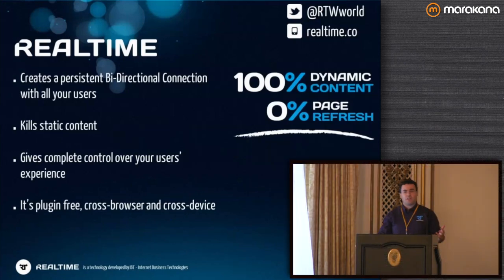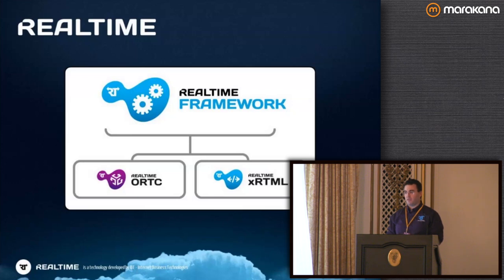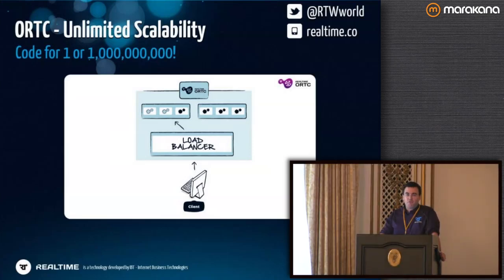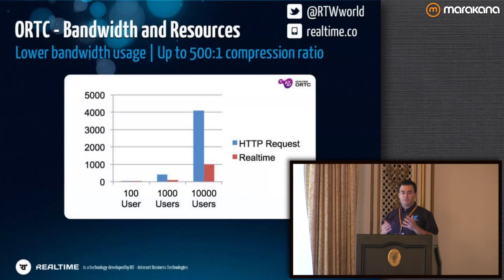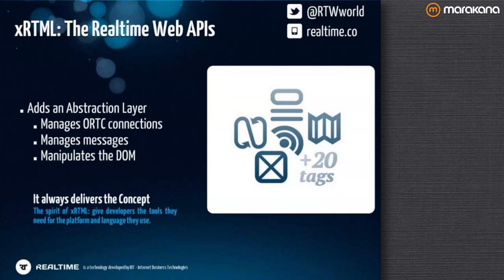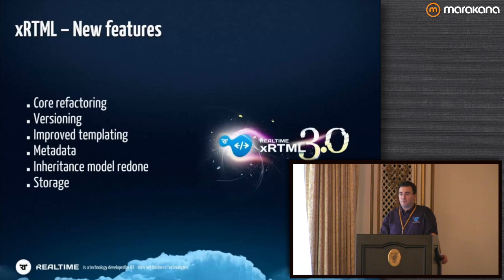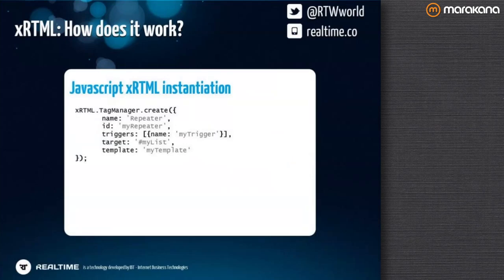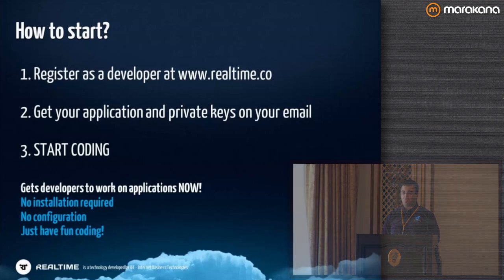Realtime & xRTML 3.0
Sergio Costa, visiting HTMLDevConf from Portugal, delivers a presentation centered on Realtime and HTML5. Sergio's talk focuses on Realtime conceptually and announces the U.S. release of xRTML 3.0. Other topics include:

-Communication models
-Advantages of the real time web (ORTC and xRTML)
-The Realtime Web Framework

Sergio also explains how to get involved with xRTML 3.0 and invites you to start coding!

** We covered a bunch of presentations from HTML5DevConf! Check them out